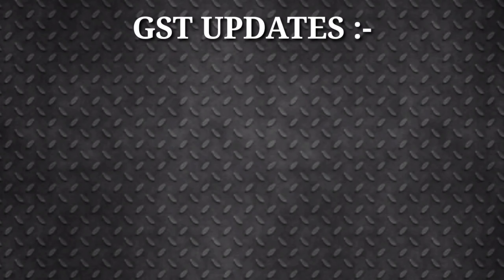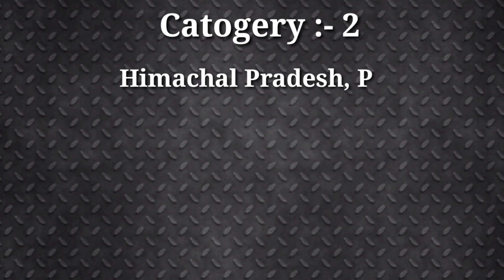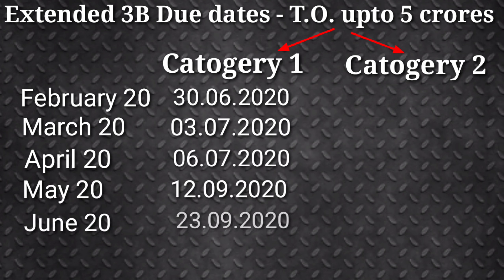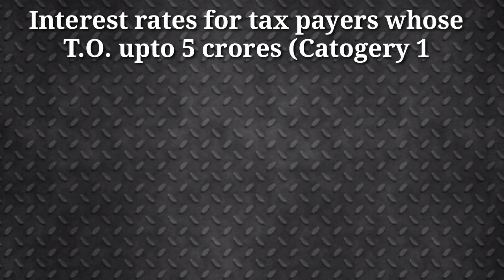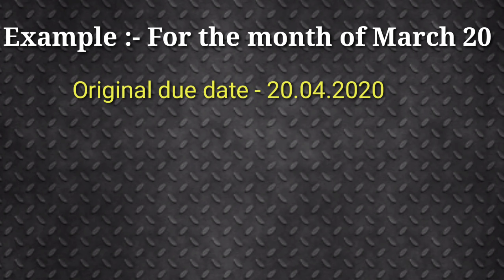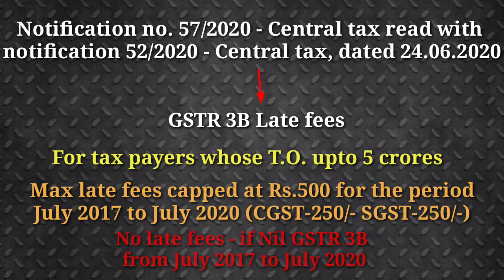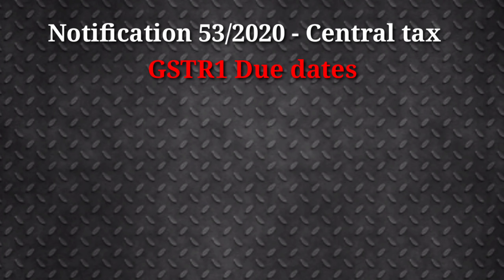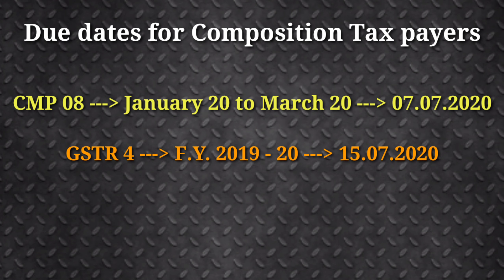Know the extended Due dates of GSTR3B, GSTR1. waiver of Late fees & interest rates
Detailed analysis on the new extended due dates, waiver of Late fees & interest vide notification 50, 51, 52, 53 & 57/2020 - Central Tax.
for detailed clarification please do watch the video